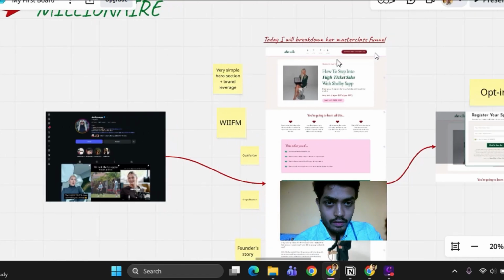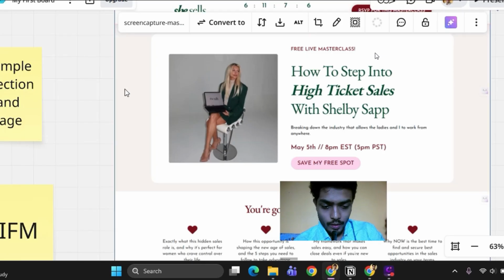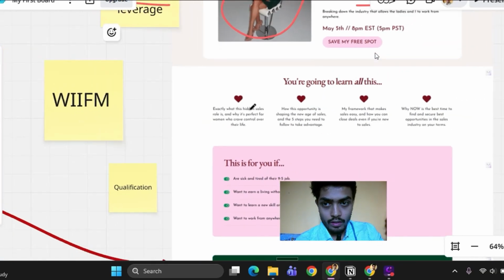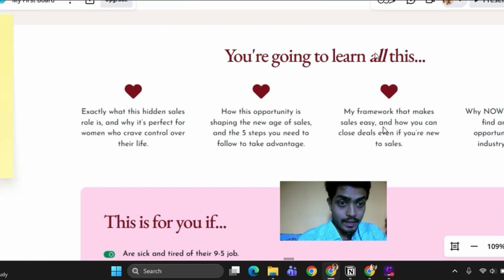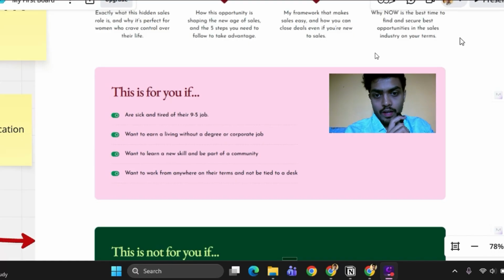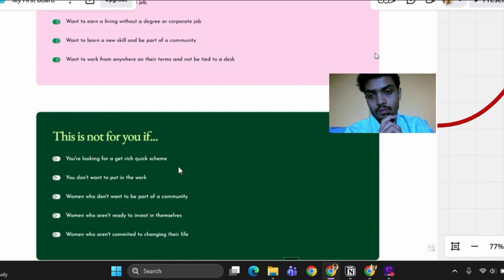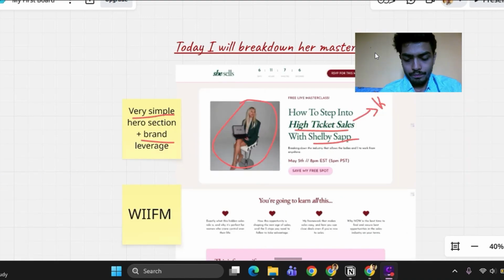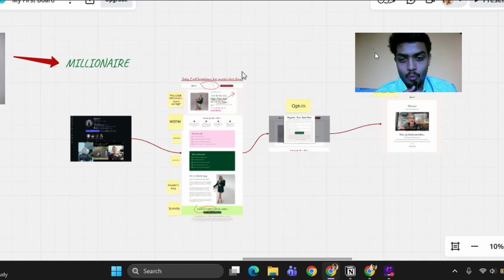Shelby Sapp's Free Masterclass Funnel Revealed (Complete Structure)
Want help turning your audience into more clients?

If you’ve already built an audience and have a proven offer, but you’re struggling to turn that attention into consistent clients, that’s what I help with.

I help online coaches optimize their revenue engine so more of their existing attention turns into qualified leads and customers.

If that sounds like you, reach out.